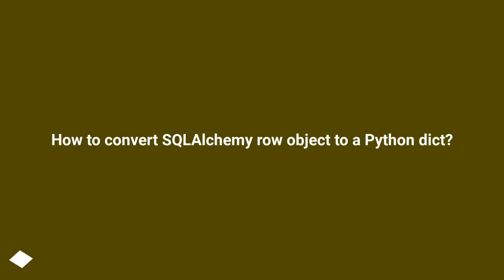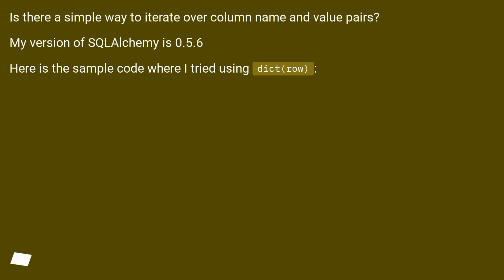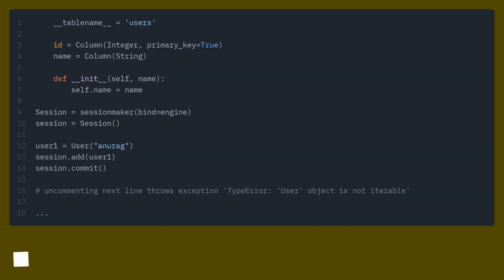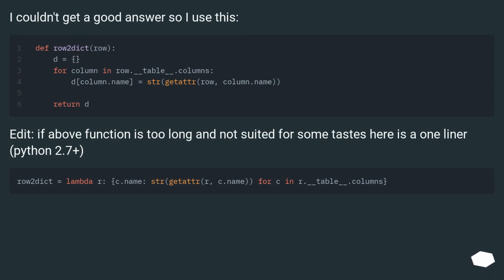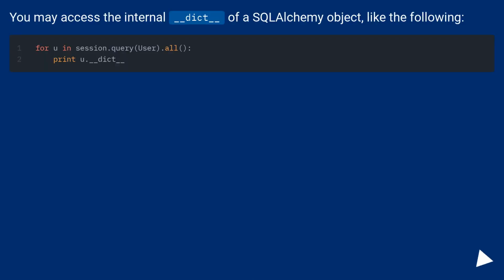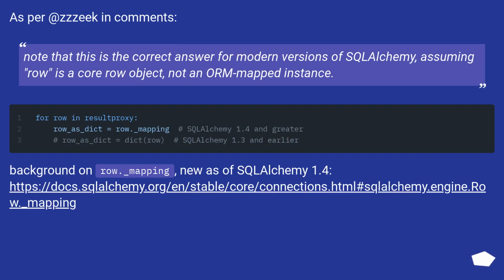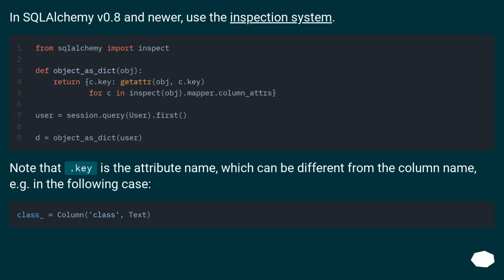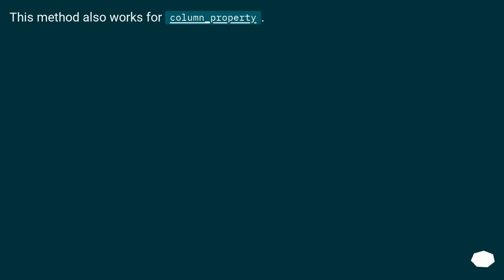How to convert SQLAlchemy row object to a Python dict?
Chapters
00:00 Question
01:20 Accepted answer (Score 193)
01:45 Answer 2 (Score 355)
02:03 Answer 3 (Score 194)
02:33 Answer 4 (Score 119)
03:11 Thank you